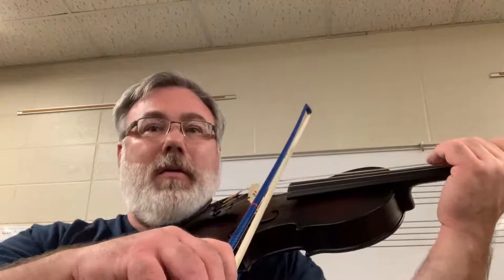Suo Gan violin viola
Unaccompanied play-along of the folk song Suo Gan for violin or viola players who start on their D strings.